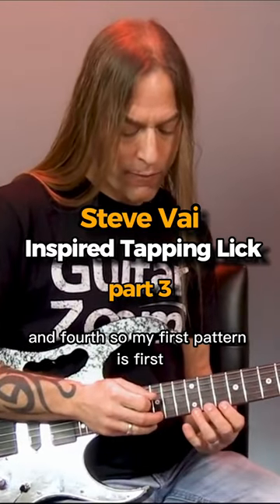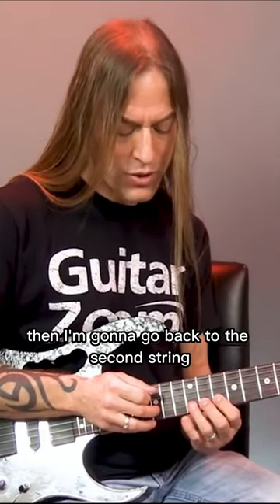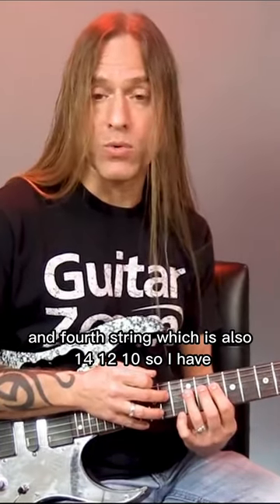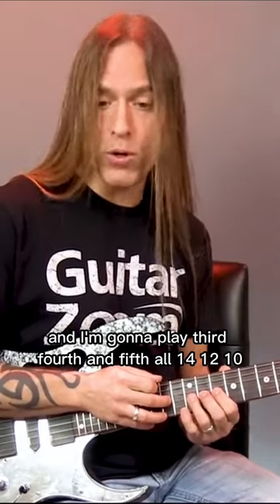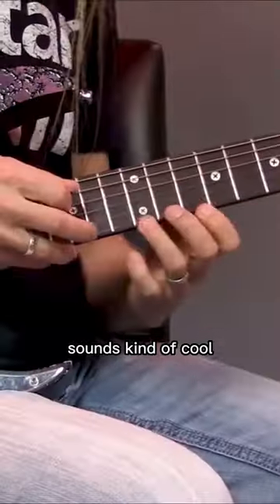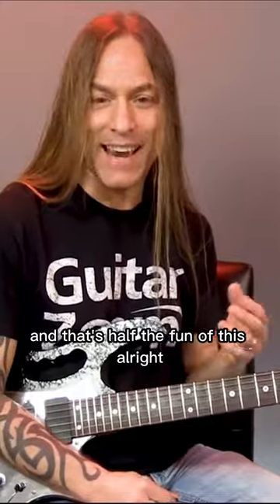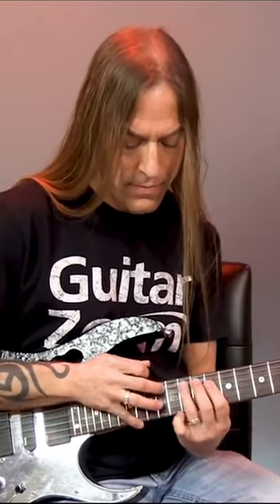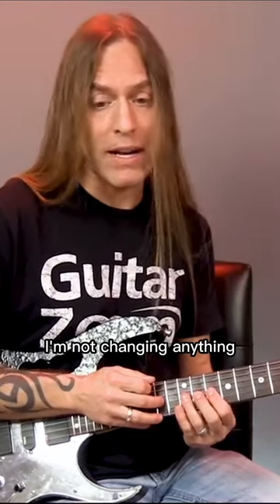Steve Vai Inspired Tapping Lick: Part 3 - Unleash Your Fingers! | Steve Stine